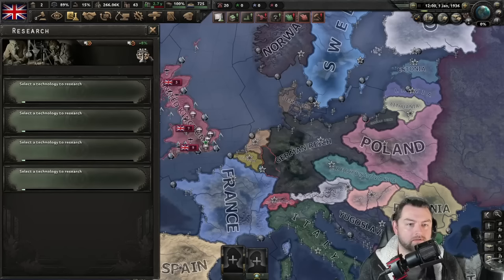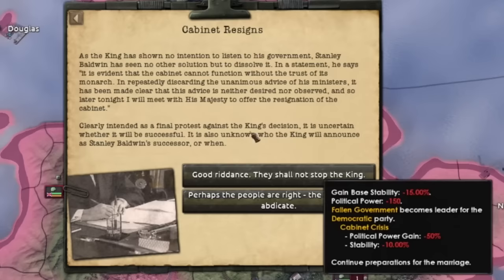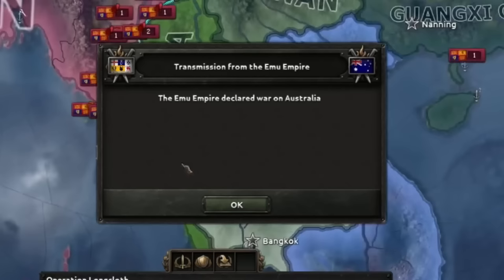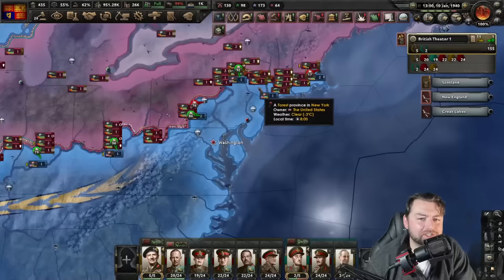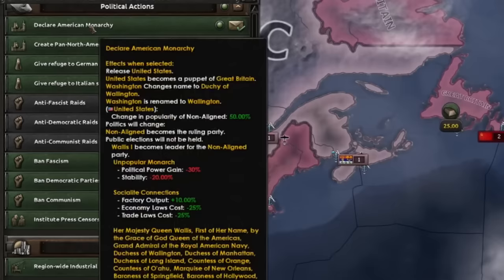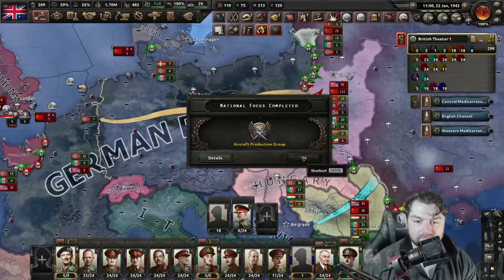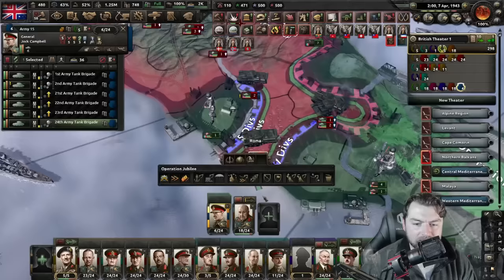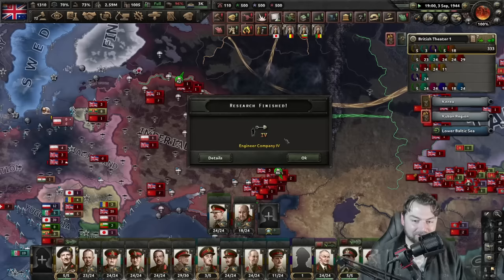Hoi4 The British Empire Strikes Back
It's GOOD to be the King